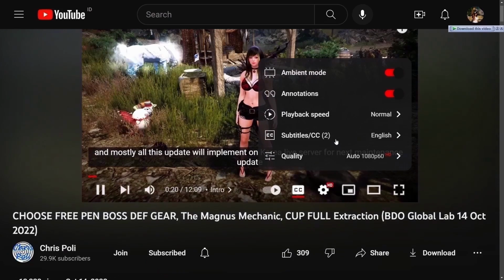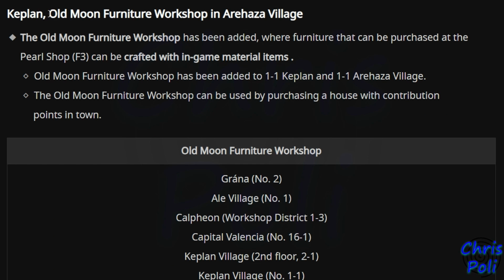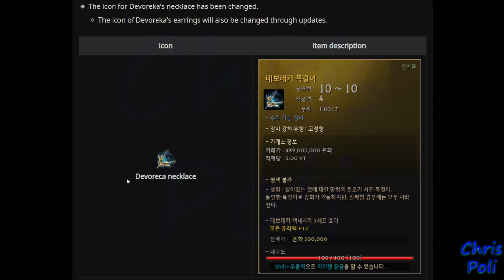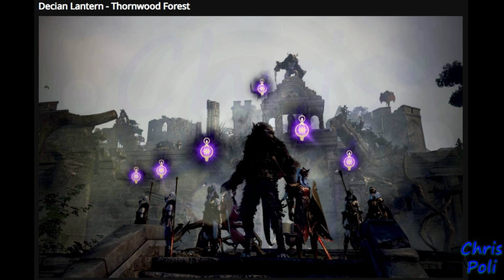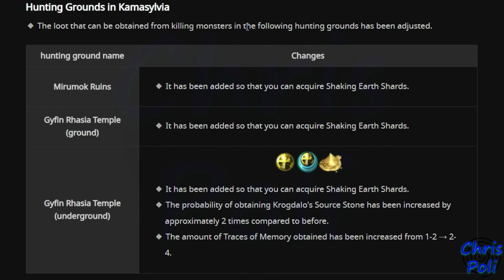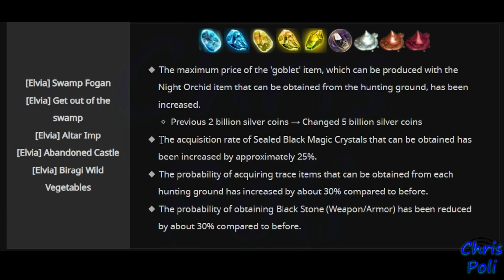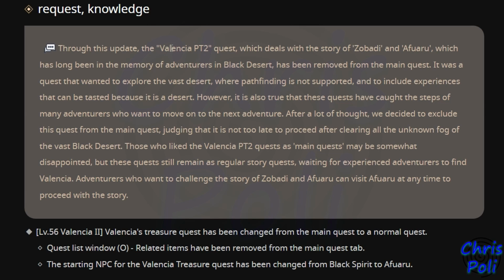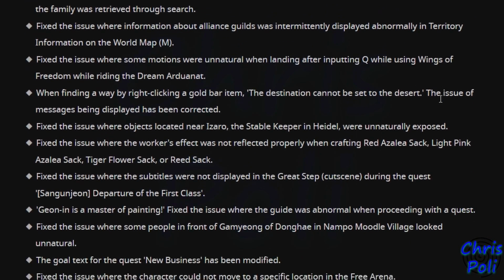NEW Soft Cap, Turo & Thronwood Dehkia Lantern, Increase CM Price, BDO Global Lab Update 21 July 2023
Special Thanks To:
Gold Member:
  - DubyaDude
  - JimmySnakes
  - Doki
  - Angel
  - Aeyrton
  - Bebu
  - Deathraki
  - Snoods
  - Xoren
  - Avrilka
  - EL Familia
  - DevilzSoull
  - Ofdimaelr
  - Drunken BDO
Silver Member:
Bronze Member:
  - Art Aizen
  - JELLY
  - Matenga
In-Active Member:
  - Dhoomasiani
  - iSmokejumper
  - ALD
  - Grosag
  - Cho Ttomate
  - SaniePeGard
  - Wammy
  - Havoc|Palag2
  - SorcShopTV
  - Illyananiko
  - Lana ♥ Linda
  - KiLLSTEAL
  - Devineblur
  - Nejc Tušek
  - Loafie
  - Ricky
  - Alexandre
  - Transatlanticize
  - Kesshouban
  - TokenR42
  - UNENDINGFEAR
  - Demonyte
  - BenNike
  - CripsGang
  - Isaac Nathanael
  - Choz
  - ThugWill Ch.
  - Homie
  - Jan-Andres Alvaro
  - KAIMANA
  - Zelusoz
  - Zacrue
  - RenegadesX
  - Clouty
  - MoonpieBDO
  - Humeri
  - MAGNUMSCHLONG
  - Henry
  - Populatus
  - SusuKentalManis
  - Dan L
  - Fandorin
  - Crowkshire
  - Firdaus
  - Tepan Gaming
  - GimontFindingGF
  - VIzsla
  - AghanimScepter
  - Remi-(AWJL)
  - Platinia
  - SkawColambia
  - Nawaf
  - SnikiBiki
  - Agis_II (NA Guild)
  - DavidJeonChuong
  - EdwardMaboLim
  - Trancestor
  - LickyCleanies
  - Soonuh
  - Puuf
  - Kinnsley
  - LeeChamp
  - Carlsenn
  - LazyLeader
  - MysticForest
  - ThePirateBeowolf
  - Charles
  - Henry
  - UpScale
  - Kenny
  - Preligrium
  - Lowch
  - Spartan (NA Guild)
  - Doughnuts
  - Ellion
  - Bumaru
  - CaptainSpock
  - Leon Muhkuh
  - Mansuru
  - Miuse
  - Ryusei
  - Mr Joiner
  - M. Owen
  - Deffmond
  - Pulv

Time Stamp:
00:00 Intro
00:10 Disclaimer Global Lab (Test) Server Content
00:32 Tips to Watch Any of Chris Poli's Video
00:54 Official Website Global Lab Update 21 July 2023
00:59 Character Movement Improvement
01:23 Pet Level Removed
02:05 Wild  Horse Re-Spawn Increase
02:19 Expanded Old Moon Furniture Workshop (Keplan & Arehaza)
03:09 Increase Central Market Price
04:00 New Deboreka Necklace Icon
04:11 Soft Cap Increase Info
04:53 Turo Monster Zone (Dehkia's Lantern)
05:31 Thronwood Forest (Dehkia's Lantern)
05:50 New Trash Loot Price (Dehkia's Lantern)
06:50 Dehkia's Lantern Restriction
07:07 Kamasylvia Drop Rate Buff
07:37 Calpheon Elvia Realm Drop Rate Buff
08:11 Serendia Elvia Realm Drop Rate Buff
09:05 Flexible Max HP Garmoth World Boss
09:58 Valencia Part 2 Main Quest Change
10:32 Sea Palace (Summer Event 2023)
11:16 Exchange Item Menu Improvement
11:31 Monster Zone Info Quick Hotkey
12:12 Special Thanks for Direct Support
12:43 Support Chris Poli Channel on Patreon/KaryaKarsa/Youtube Membership
13:24  Ending
13:33 Special Thanks for My Ranger Art by Arabella Elric